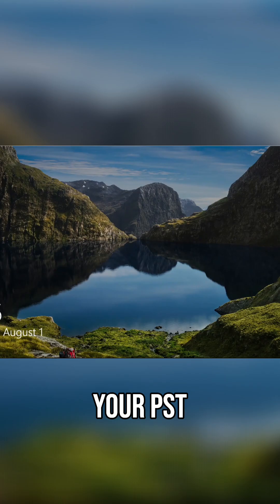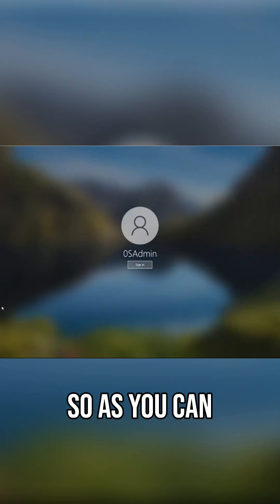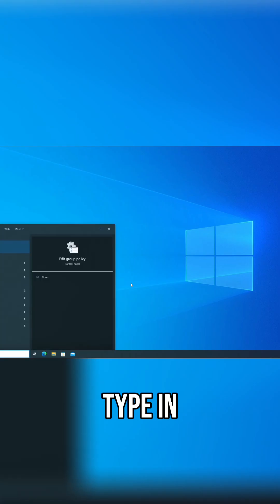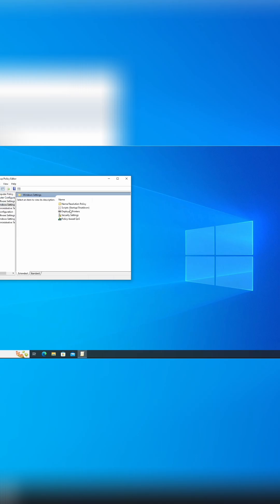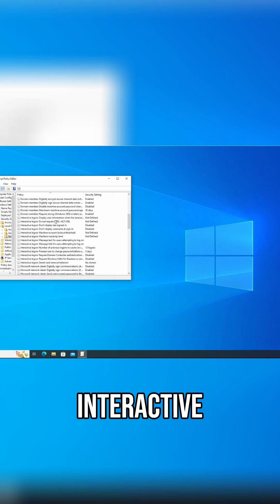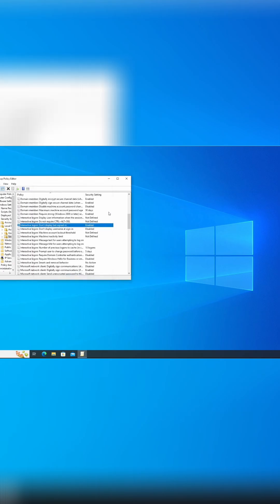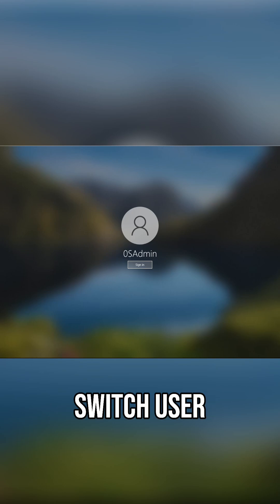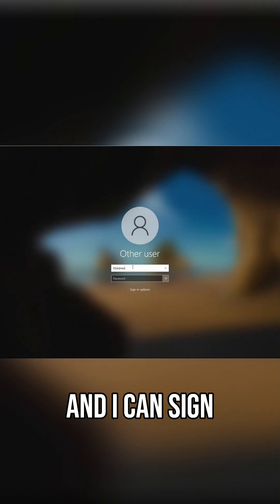Enable 'Other User' Login in Windows Easy Guide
Unlock the hidden 'other user' login on Windows! See how enabling this setting provides quick access to all accounts from the desktop, offering streamlined sign-in, especially when managing multiple users.